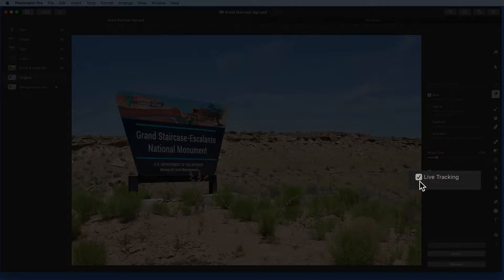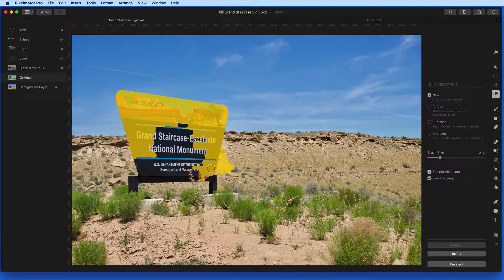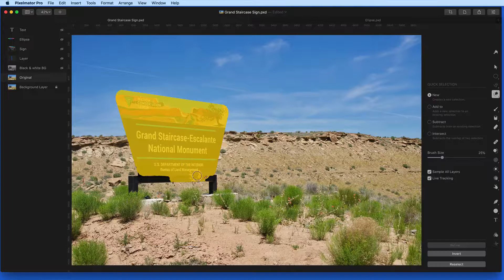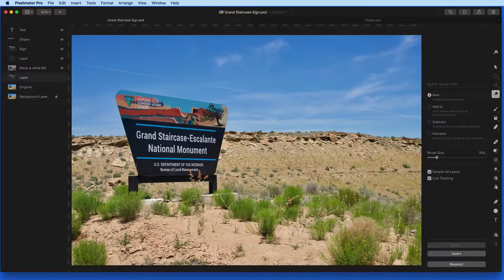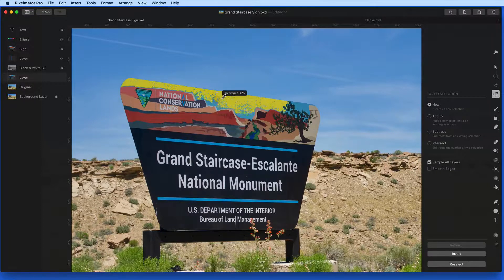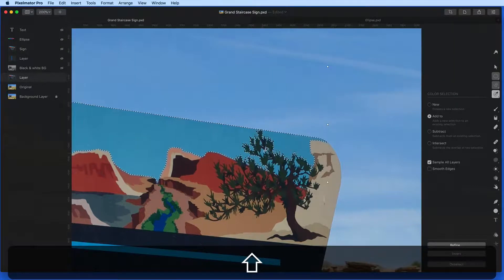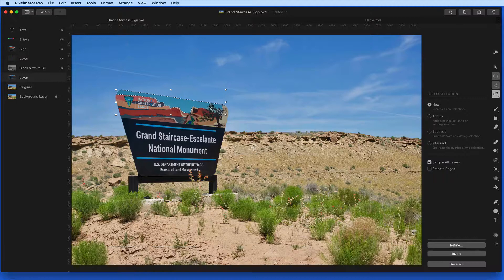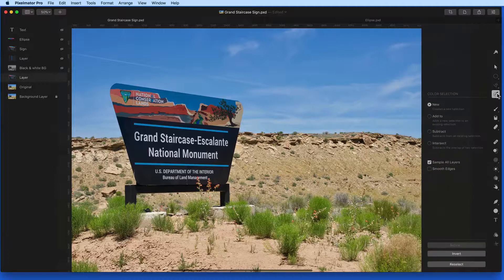Pixelmator Pro Tutorial: Quick Select & Color Select Tools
In this lesson from the full Pixelmator Pro Essentials Tutorial we look at how to use the Quick and Color Selection tools to easily make selections of certain areas. Learn much more in the full tutorial available